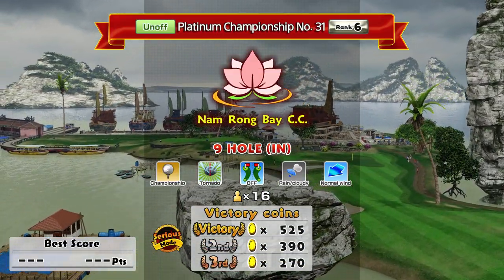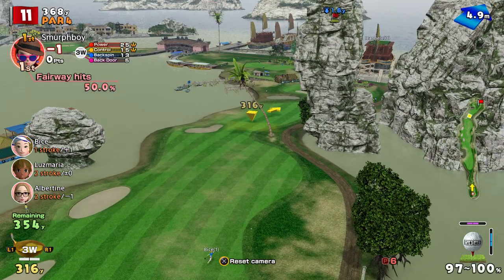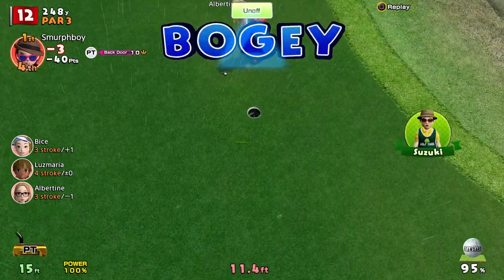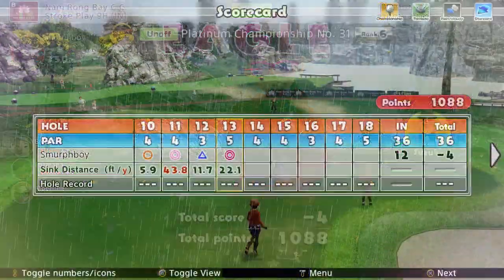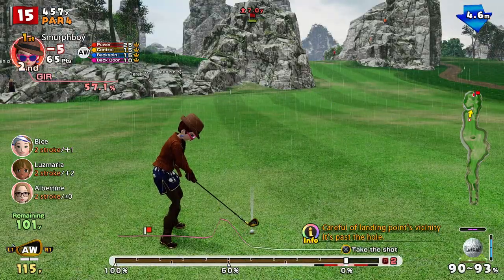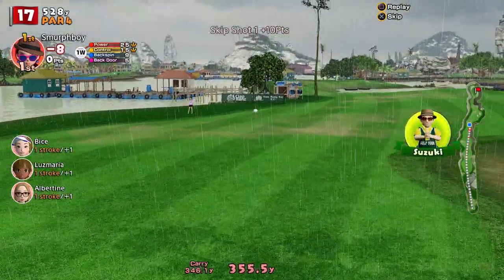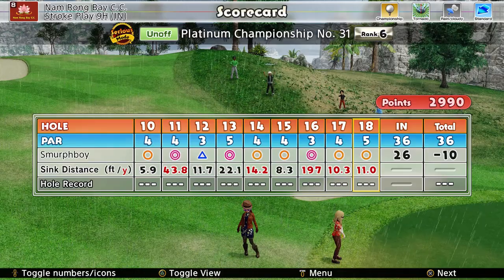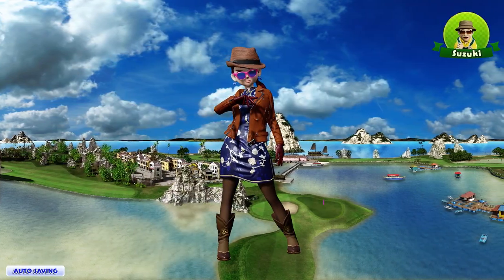Everybody's Golf (2017) PS4 | Nam Rong Bay (IN) | Championship tees | Tornado cups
Everybody's Golf on PS4. A set up I've not played on Nam Rong Bay in the rain...